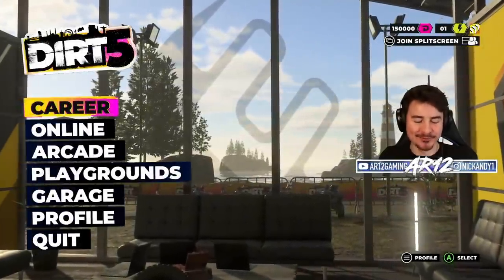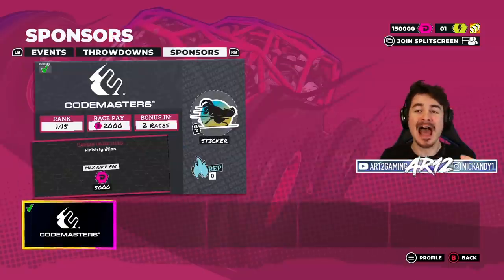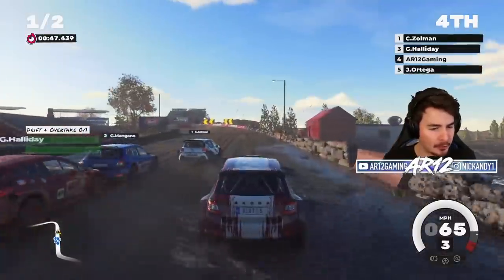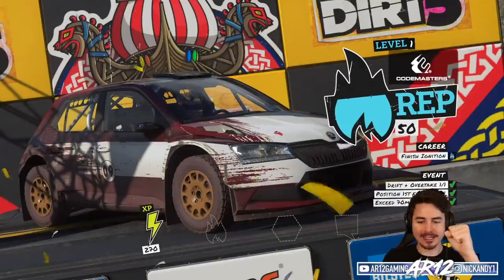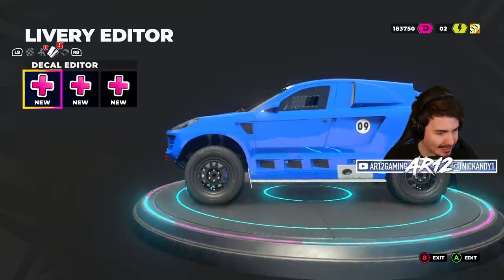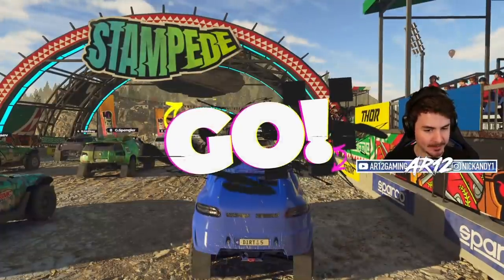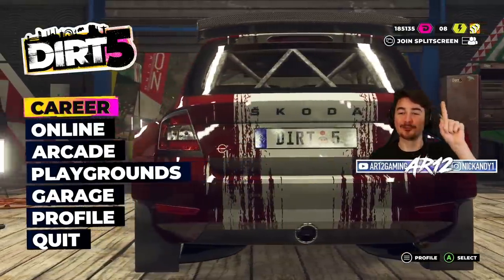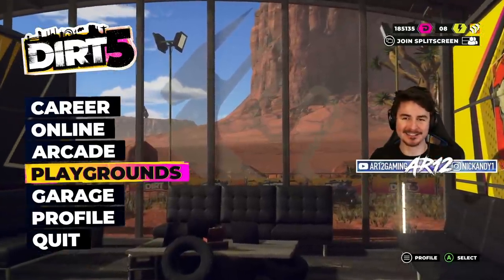DIRT 5 Career Mode : The First Rally Car!! (Part 1)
DIRT 5 Gameplay is here! Today we're jumping into the DIRT 5 Career Mode, checking out all of the DIRT 5 Cars, Customization and more!